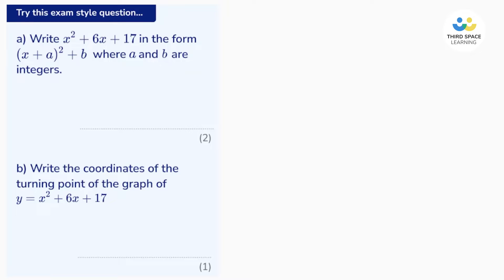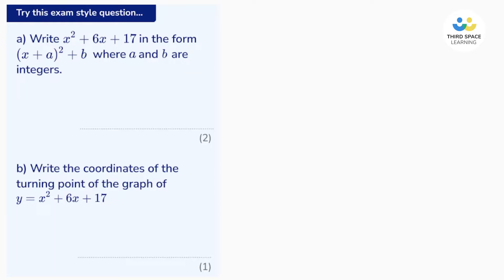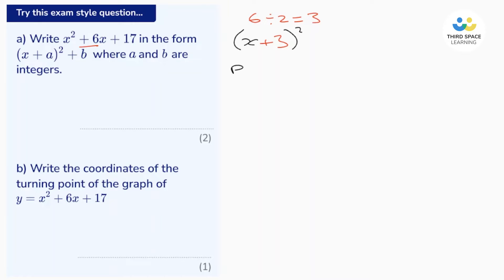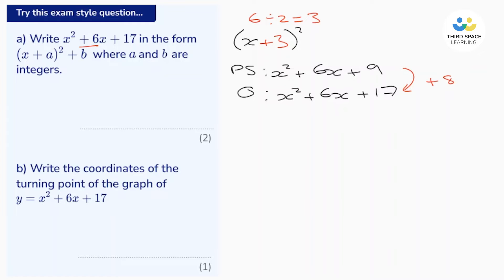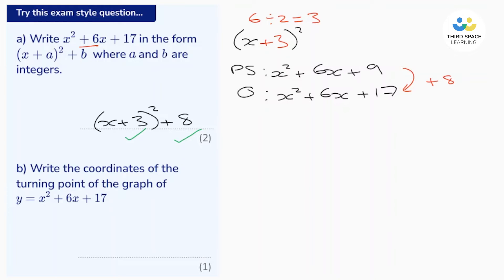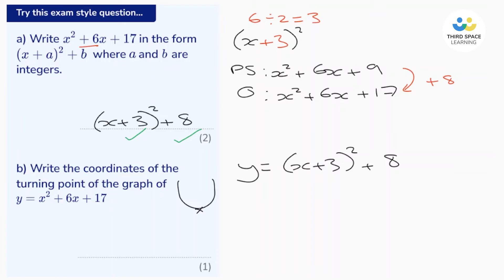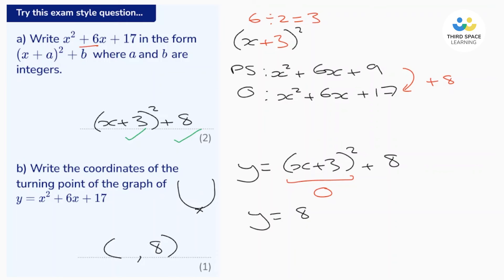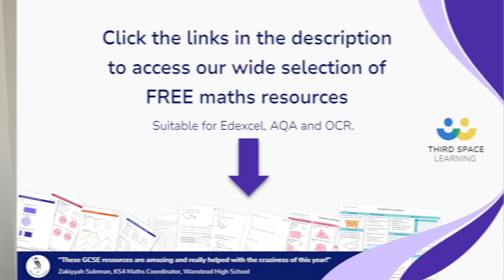Completing the Square: Worked Example | GCSE Maths | Third Space Learning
Let’s practise how to complete the square with expert secondary maths teacher, Paul Coffey.

Together, you and Paul will work through a GCSE exam-style question step-by-step to help you build confidence in completing the square questions at both Foundation and Higher.

🔸 Walk through exam-style questions by completing the square
🔸 Learn how to write the coordinates of the turning point
🔸 Practise exam-style questions at your own pace
🔸 Understand how exam marks are distributed

00:00 Introduction to completing the square
00:21 Completing the square: worked example
02:05 Finding the turning point of a graph: worked example
03:34 How to get more FREE GCSE revision resources